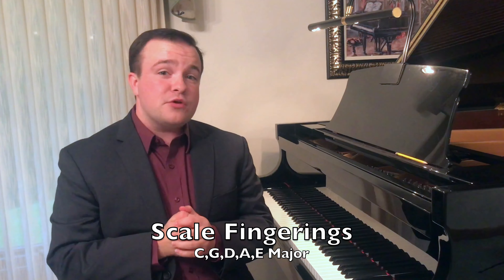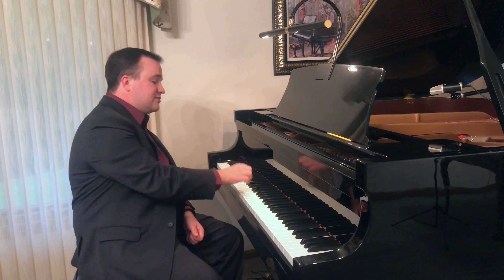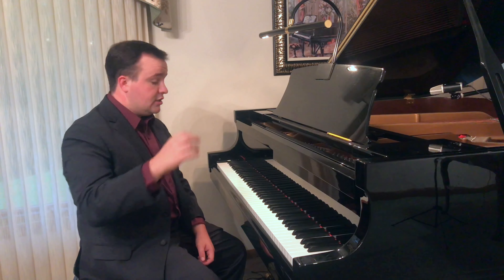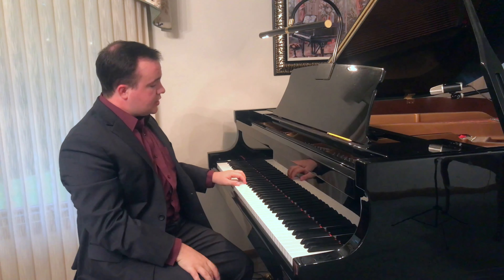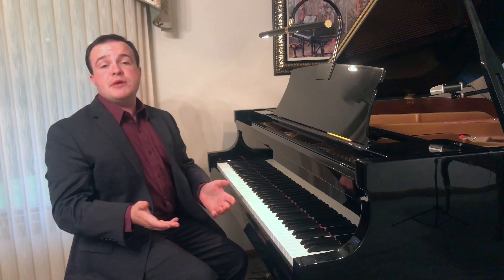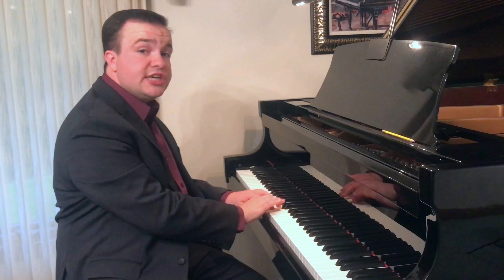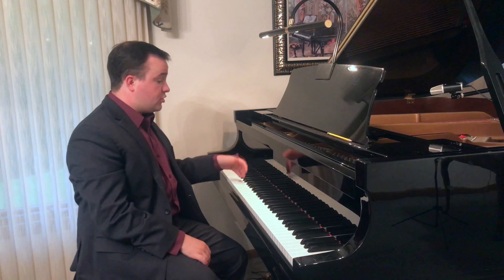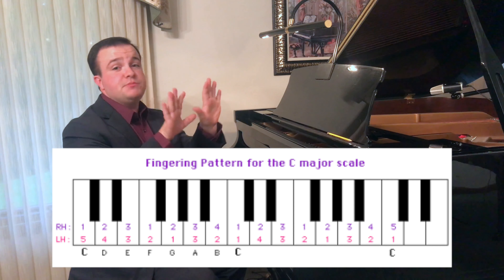Piano Scale Fingerings for C, G, D, A, and E Major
This pianotiptuesday teaches us the fingerings for group 1 scales: C, G, D, A, and E Major.